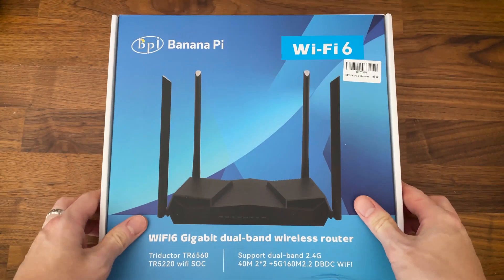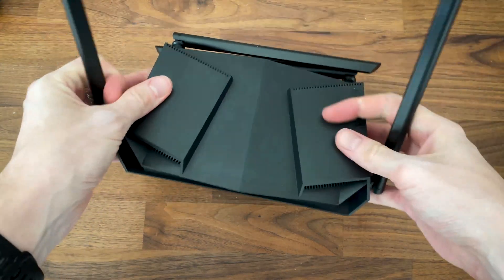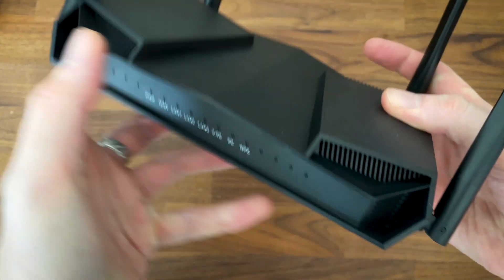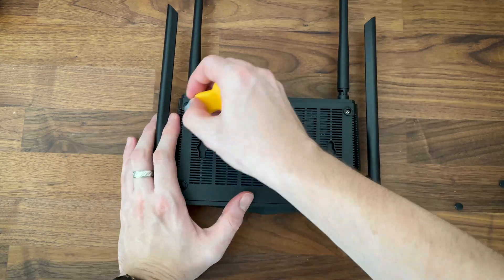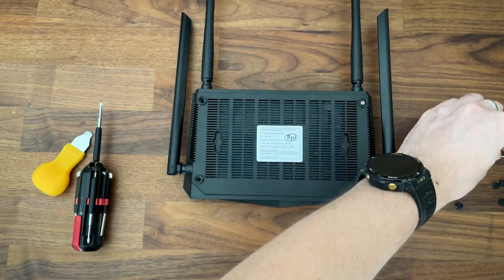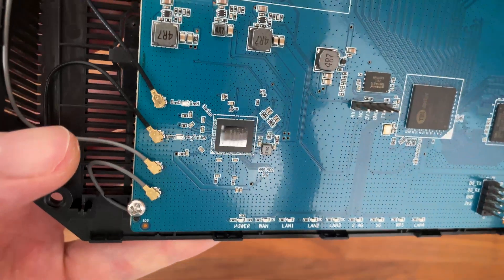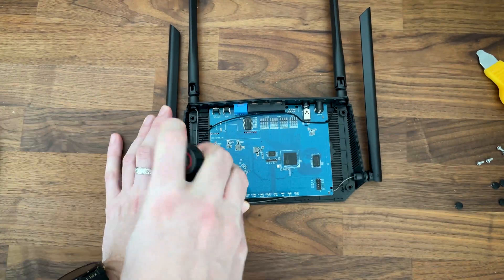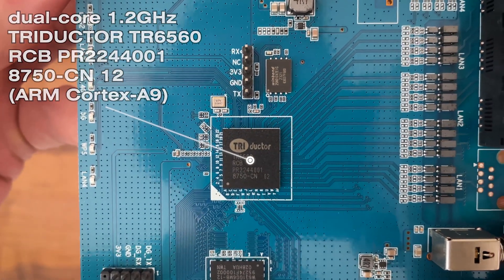I opened up the 30$ Banana Pi WiFi 6 router (teardown)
This is a teardown of the inexpensive Banana Pi WiFi 6 router.